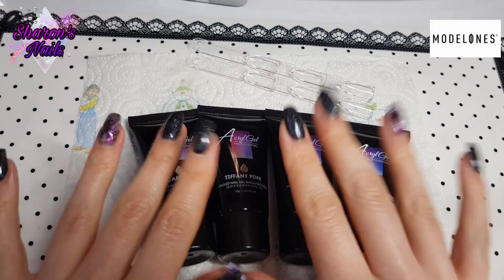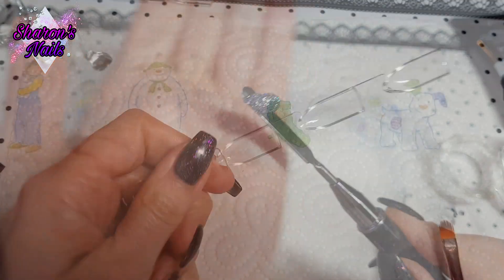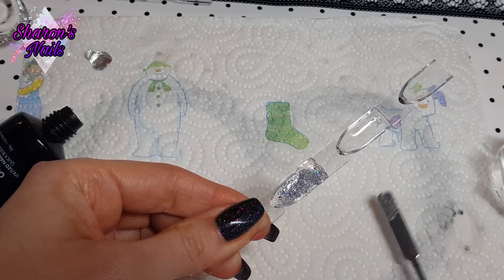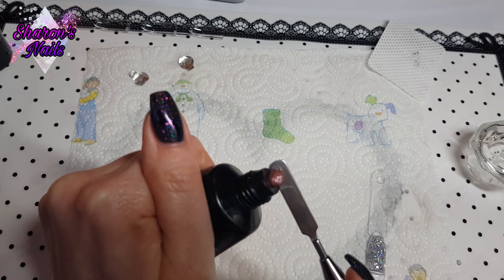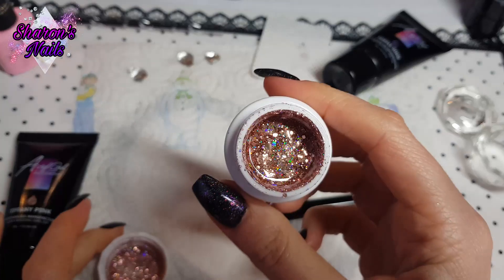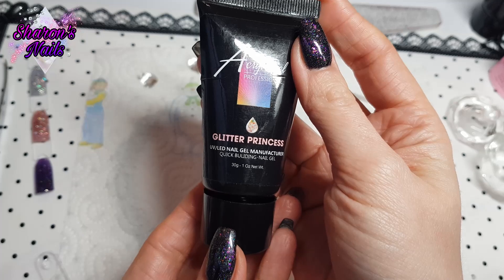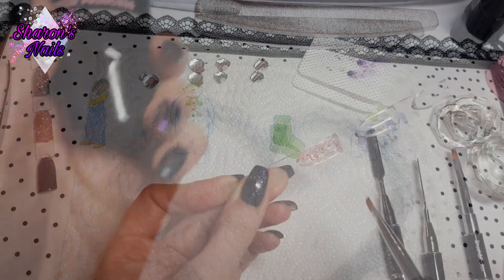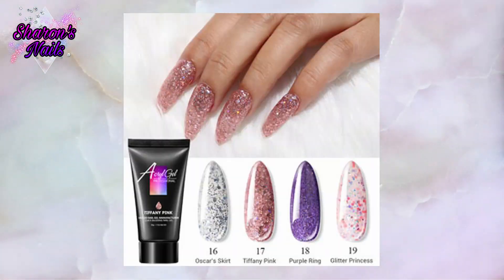Swatching Modelones Glitter Polygel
In this video I’m swatching the new glitter polygels from Modelones which I bought in their Christmas Sale.  I love them and found them to be easy to use and they had plenty of glitter.  They were also pretty clear which I was really impressed with. Links are below if you would like to get them for yourself.

Swatch Sticks:
Amazon US
Amazon UK

Modelones Base and Top Coat:

US (Part of Gel Polish set)

Sun 5 UV LED 48 watt Hybrid Lamp
Amazon UK

Beetles Gel Polish:
& uk.beetlesgel.com